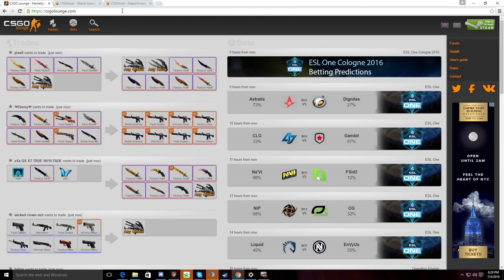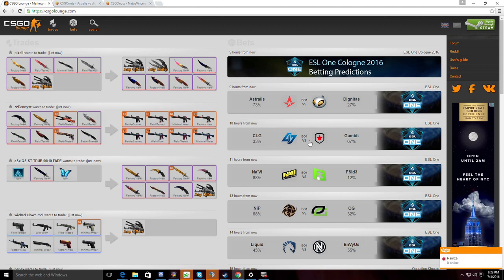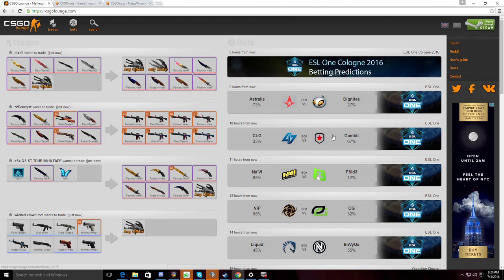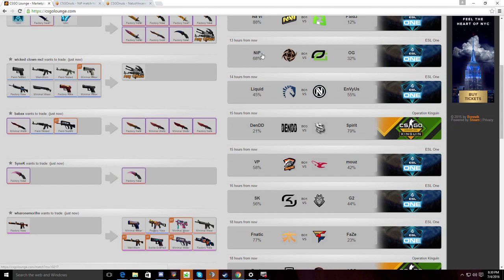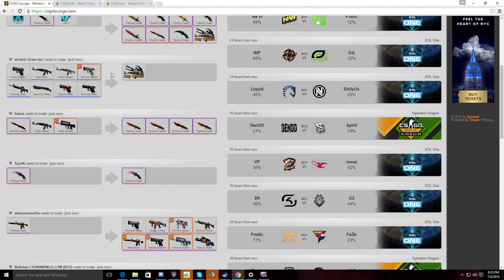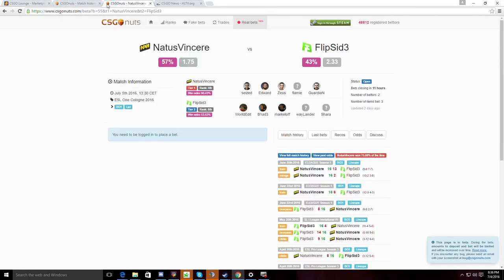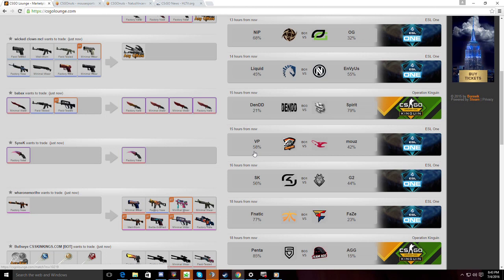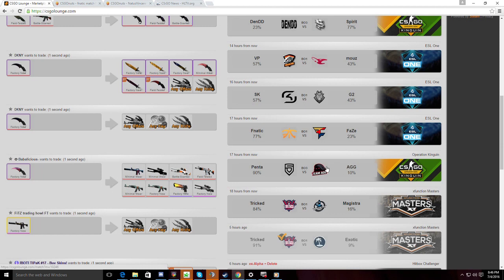CSGOLounge Betting E8: ESL One Cologne- Astralis vs. Dignitas, SK vs. G2 etc.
Follow updates @Minetwon